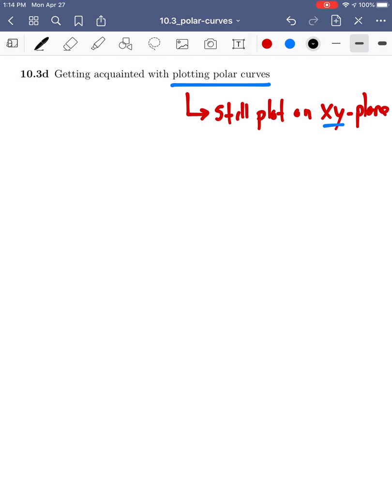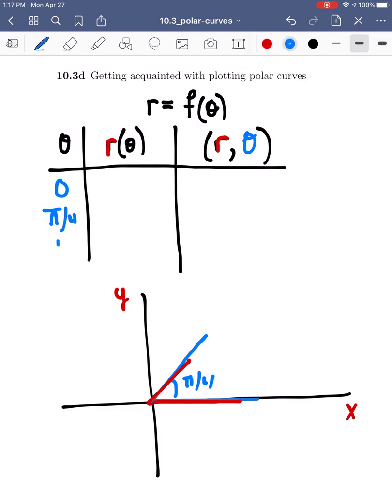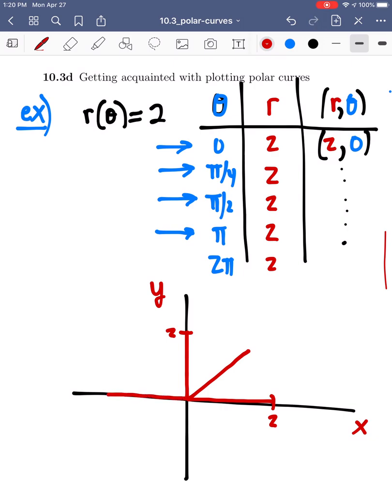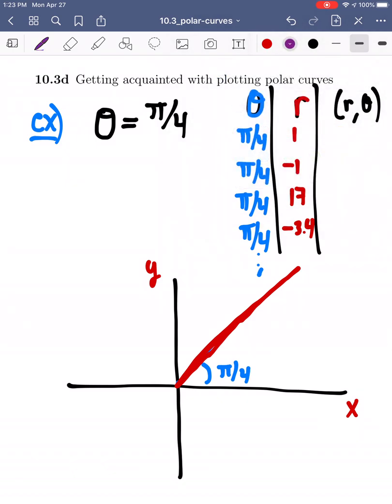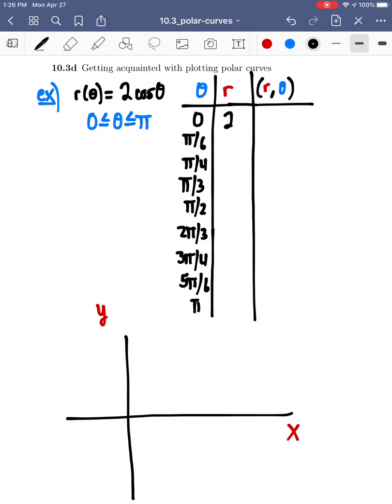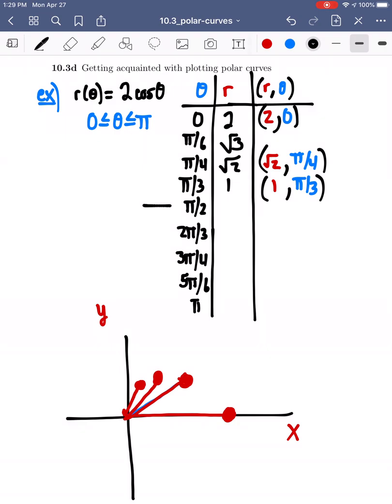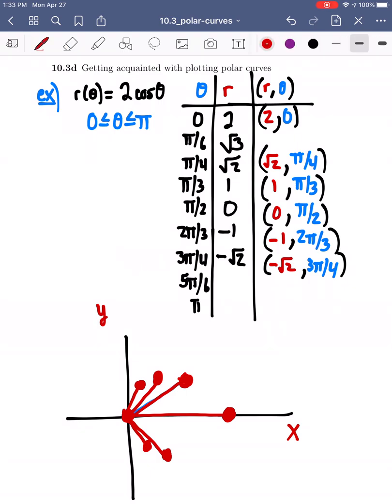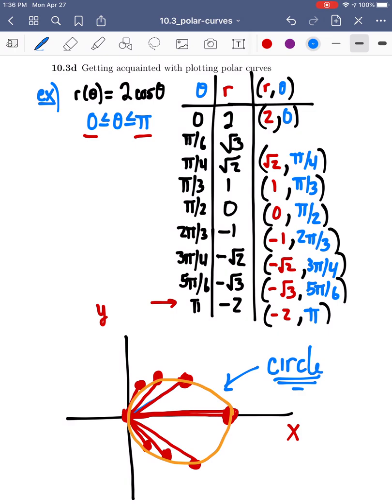10.3d Intro to Sketching Polar Curves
Here we get acquainted with how to sketch polar curves using tables of theta and r values and going point by point.

Key Points:
1. Polar curves live on the xy-plane!
2. For a specific angle, we move out in that direction on the xy-plane a distance of r
3. If r is negative for a particular angle, we reflect that point over the origin (add pi radians to the angle)
4. Go point by point :)